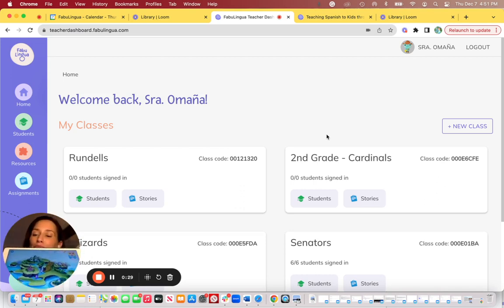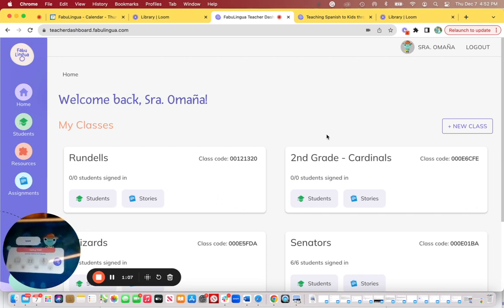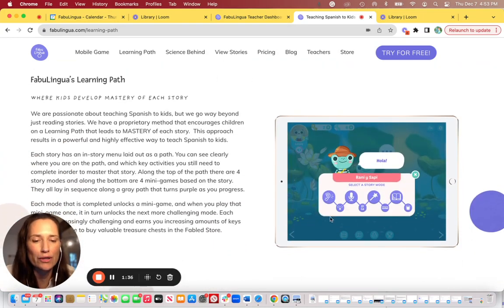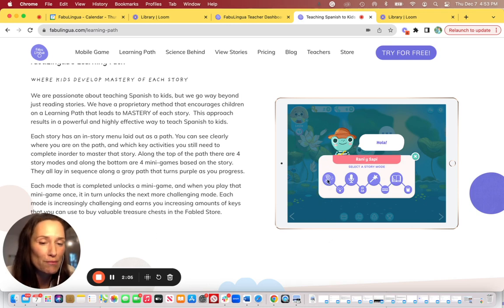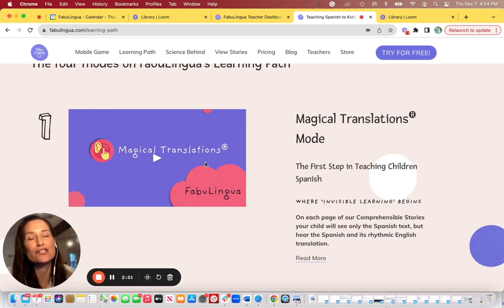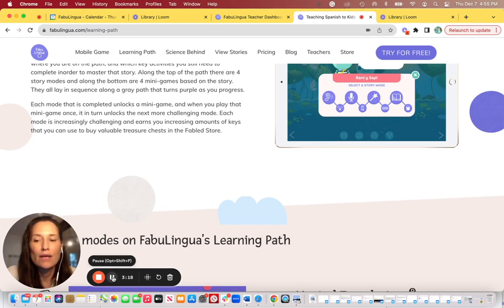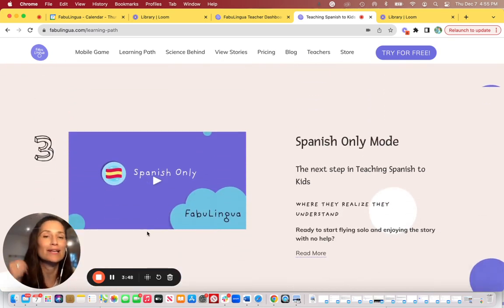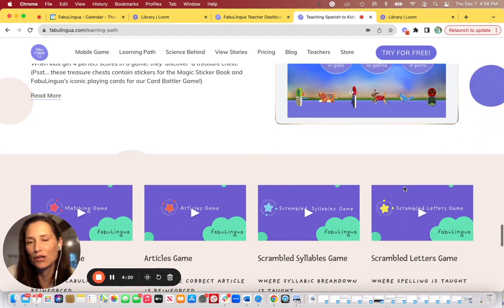The Learning Path in FabuLingua stories!